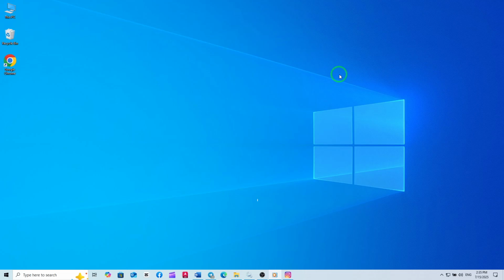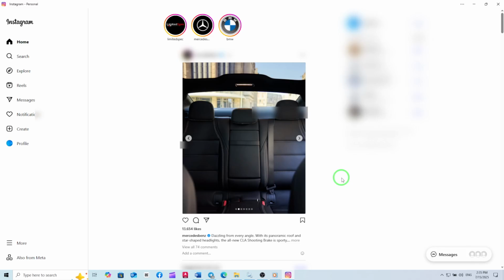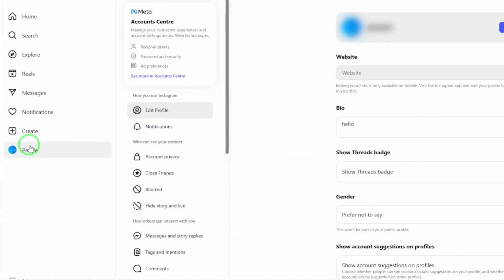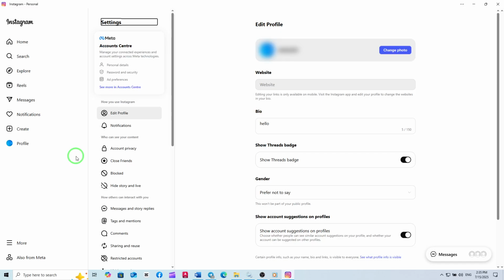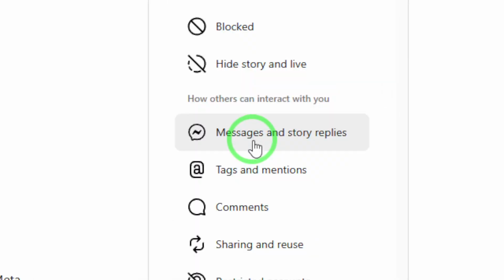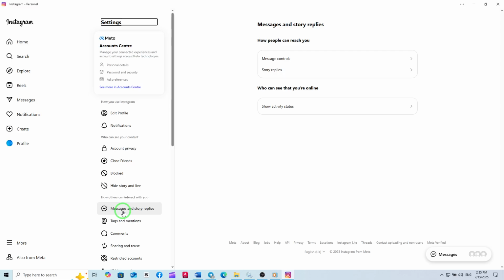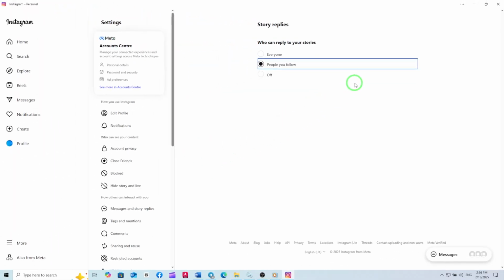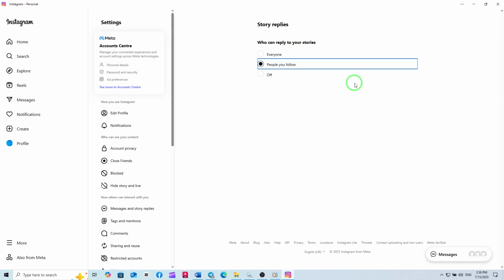How To Make Your Followers Reply To Your Stories On Instagram App On PC (New Update)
Learn how to make your followers reply to your stories on Instagram app on PC with the latest update. This step-by-step guide shows you exactly how to adjust your Instagram story reply settings so only your followers can respond, helping you boost engagement and control who interacts with your content.

Follow these steps to set story replies for your followers on Instagram PC app:

1. Open Instagram app

2. Click on More icon at left side menu

3. Then Settings, enter to Message and story replies

4. Then Story replies

5. Choose Your followers

This video is perfect for anyone looking to increase interaction on their Instagram stories using the PC app. Discover the easiest way to manage who can reply to your stories and stay up to date with Instagram’s newest features. If you want more tips on Instagram engagement and story settings, be sure to watch the full tutorial.-
Timeline:
00:00 Start
00:12 How to do it
01:05 End